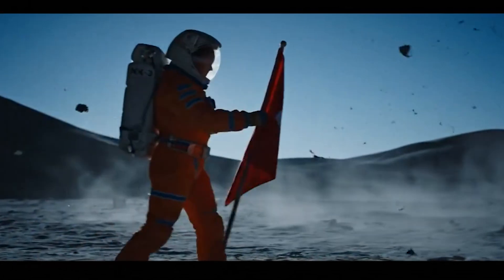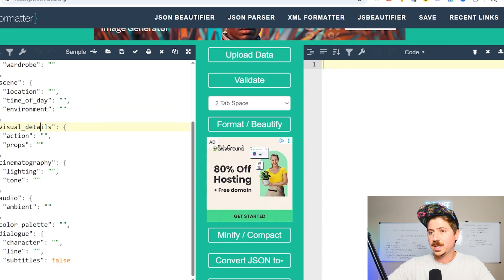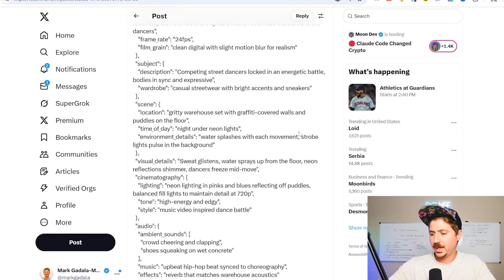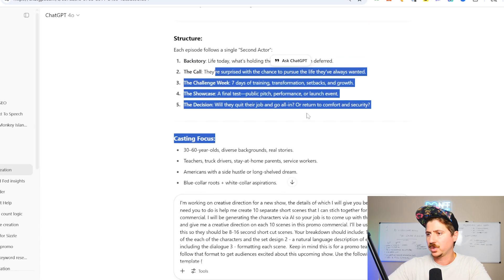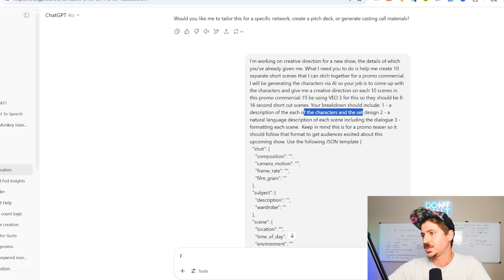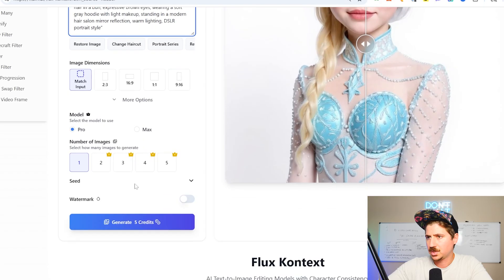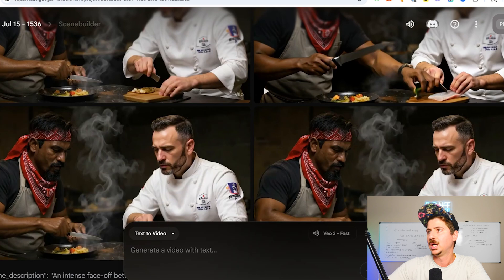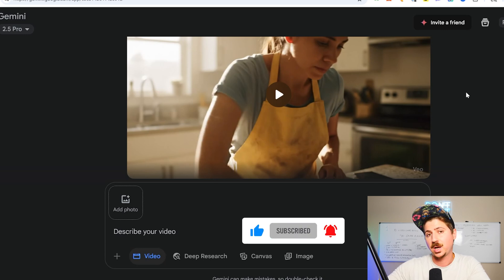How To Create INCREDIBLE AI Videos Using VEO 3 (JSON Tutorial)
In this video I breakdown how to use JSON prompts to create incredibly consistent and high quality videos using VEO 3.

ChatGPT JSON Prompt Used:

1) JSON script prompt used for ChatGPT scene creation:

I'm working on creative direction for a new show, the details of which I will give you below. What I need you to do is help me create 10 separate short scenes that I can stich together for a promo commercial. I will be generating the characters via AI so your job is to come up with the characters and give me a creative direction on each 10 scenes in this promo commercial. I'll be using VEO 3 for this so they should be 8-16 second short cut scenes. Your breakdown should include: 1 - a description of the each of the characters and the set design 2 - a natural language description of each scene including the dialogue 3 - formatting each scene.  Keep in mind this is for a promo teaser so it should follow that format to get audiences excited about this upcoming show. Use the following JSON template {
  "shot": {
    "composition": "",
    "camera_motion": "",
    "frame_rate": "",
    "film_grain": ""
  "subject": {
    "description": "",
    "wardrobe": ""
  "scene": {
    "location": "",
    "time_of_day": "",
    "environment": ""
  "visual_details": {
    "action": "",
    "props": ""
  "cinematography": {
    "lighting": "",
    "tone": ""
  "audio": {
    "ambient": ""
  "color_palette": "",
  "dialogue": {
    "character": "",
    "line": "",
    "subtitles": false